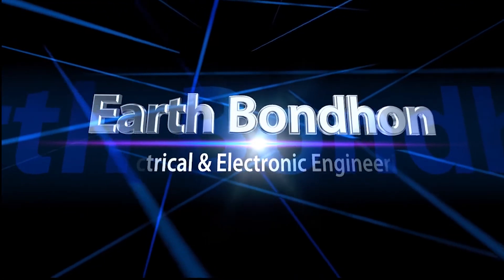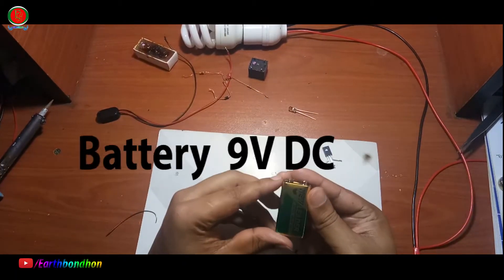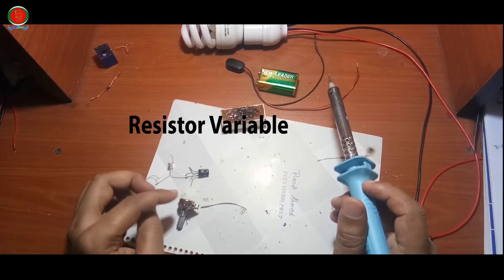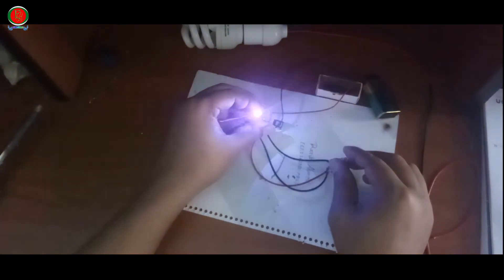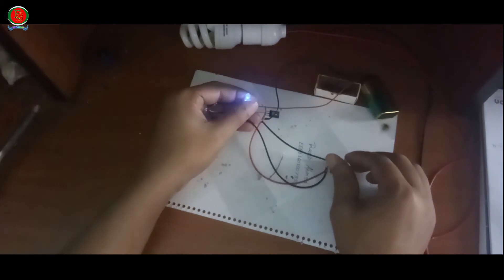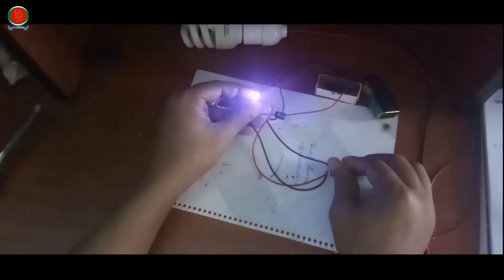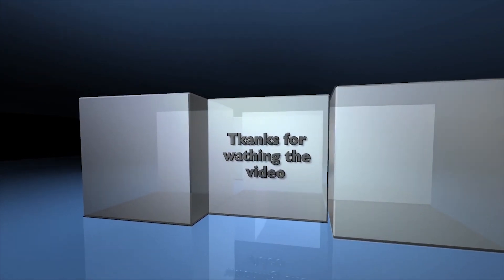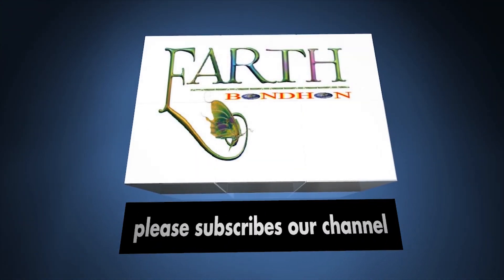#01 Simple Circuits How to use a Potentiometer Working Principle and Connection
Early dimmer switches had a pretty straightforward solution to adjusting light levels -- a variable resistor. ... When you put a resistor in a series circuit, the resistor's energy consumption causes a voltage drop in the circuit, decreasing the energy available to other loads (the light bulb, for example).